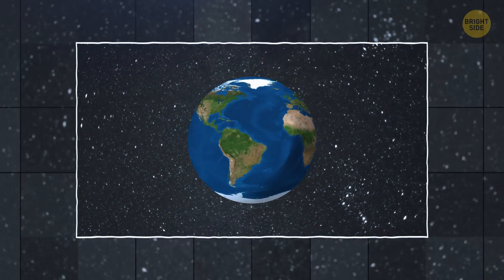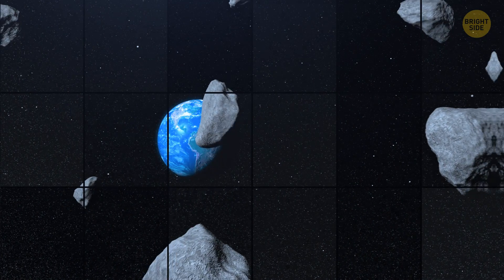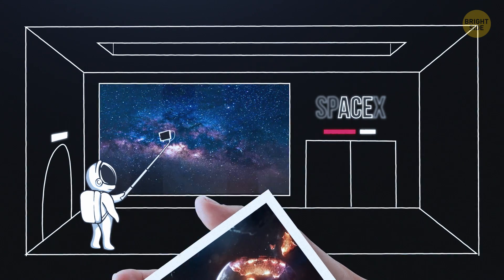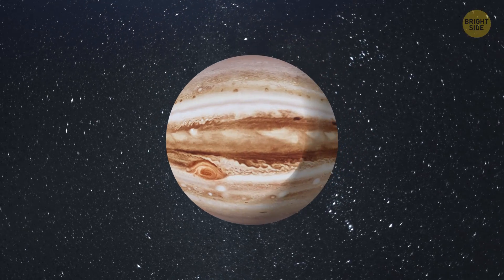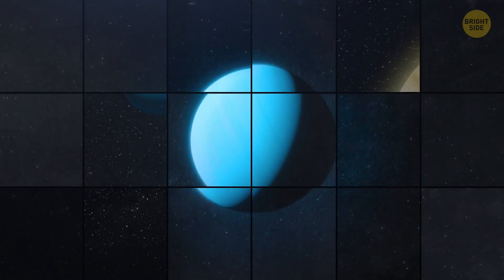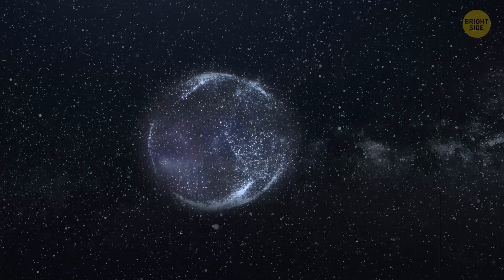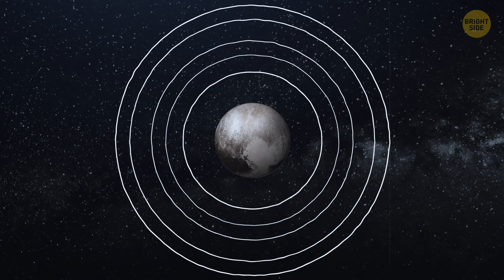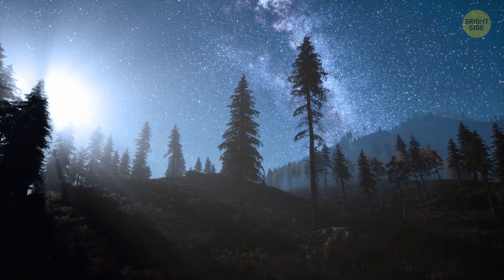What Would Happen If Planetary Collision Occurs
Can two planets collide? There are around 100 billion stars in the Milky Way and an equal number of planets. Lots of those planets probably have moons. So there must be billions of worlds in our galaxy alone. Of course, the distances between them are huge. But imagine for a moment that you could observe their movements over billions of years. Some of those planets would bump into each other a few times – it's just inevitable.

Planetary collisions occur in several ways. The gravity of one planet can alter the orbit of another over time. Stable planetary orbits around a star can cross over. Sometimes, several things combine to throw planets out of their star system entirely. There’s a small chance that in 3 billion years Mercury’s orbit will become unstable and disrupt the entire inner Solar System!

EPISODES:
Can two planets really collide? 00:00
What happens in one of these cosmic accidents? 1:41
Have there been any other planetary collisions? 4:10